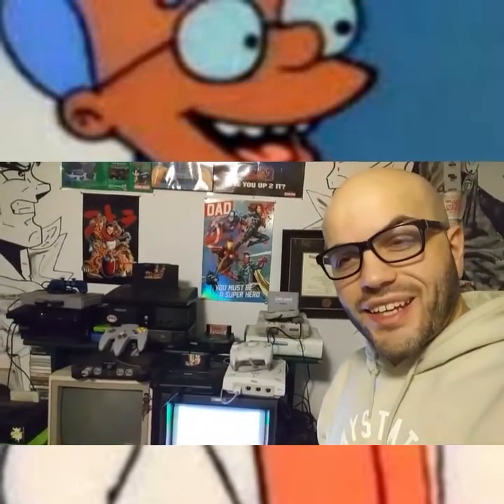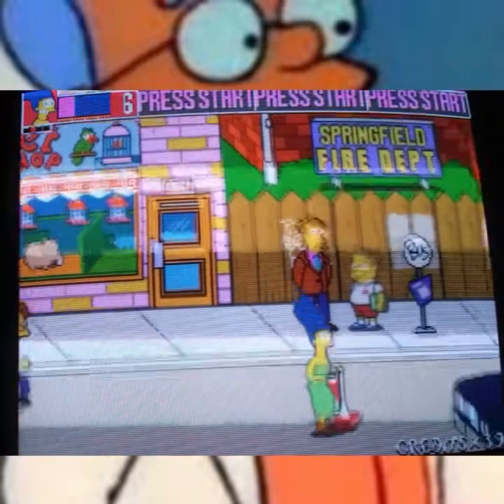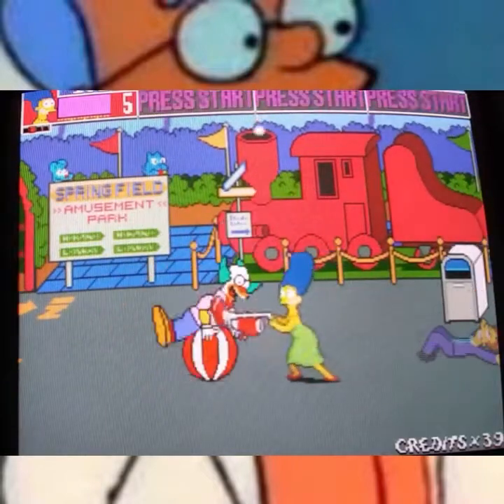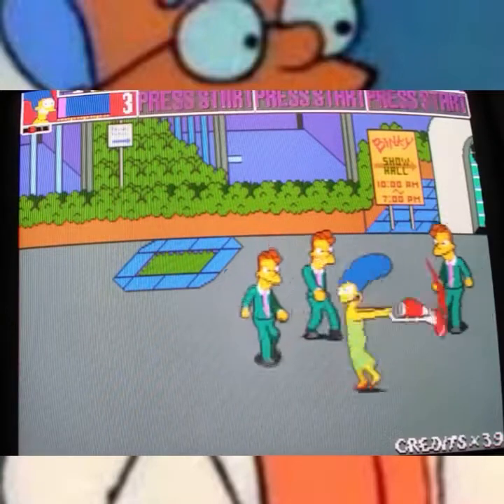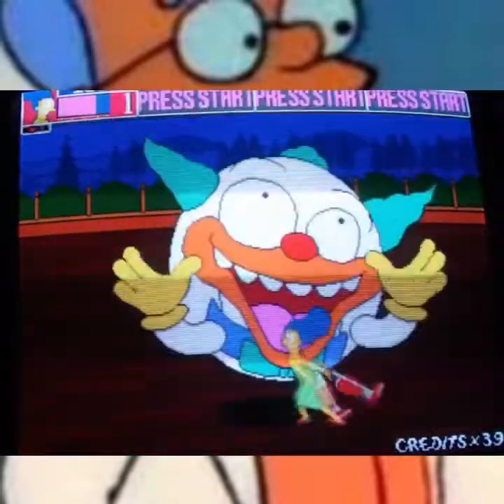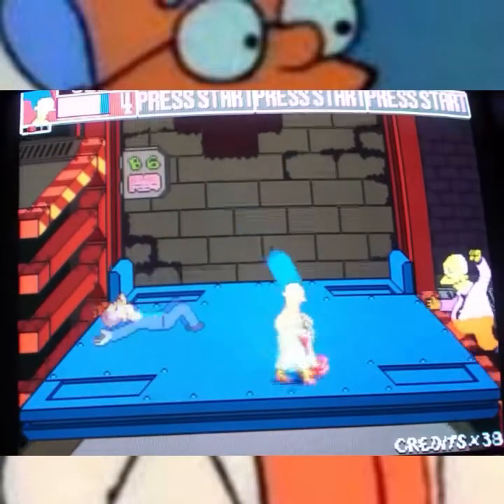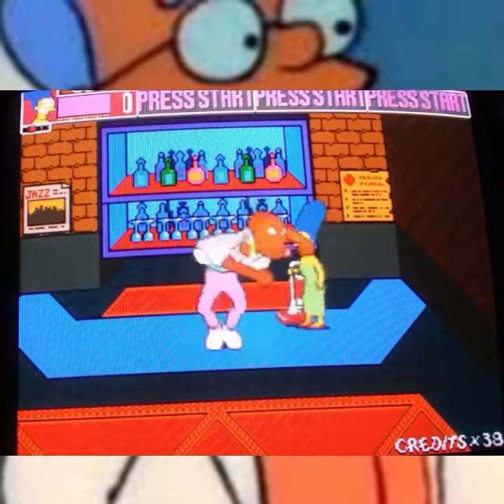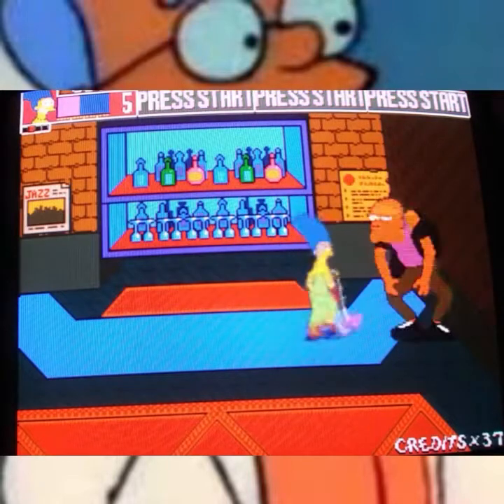Let’s review The Simpsons Arcade Game: Part 1 (PS3) reupload